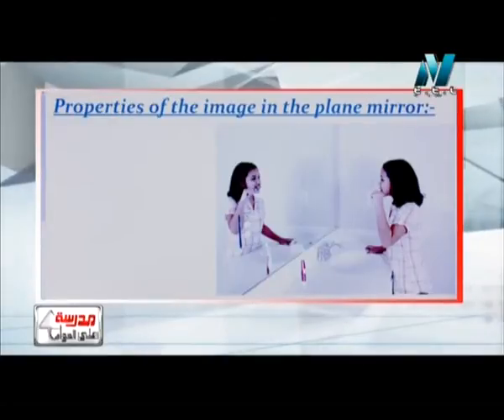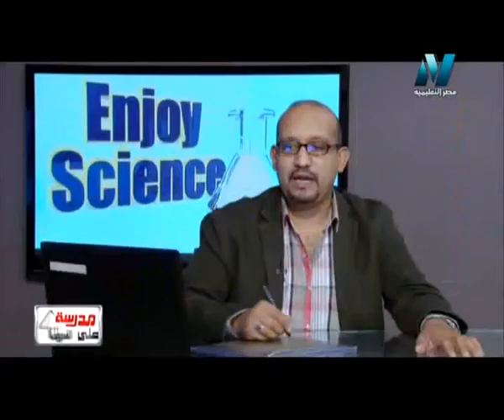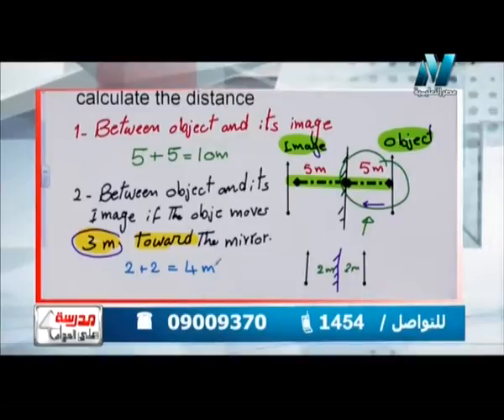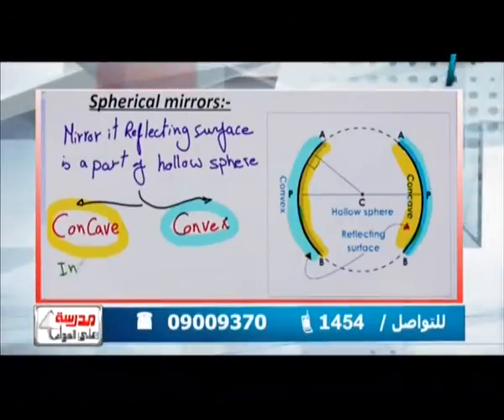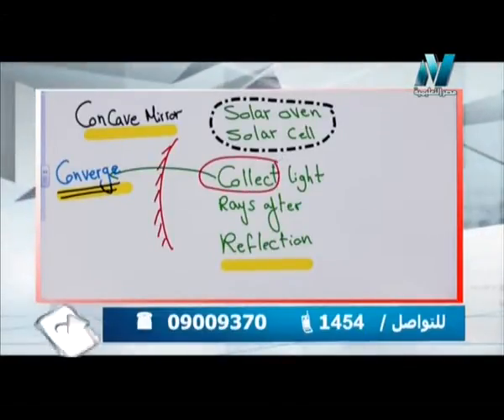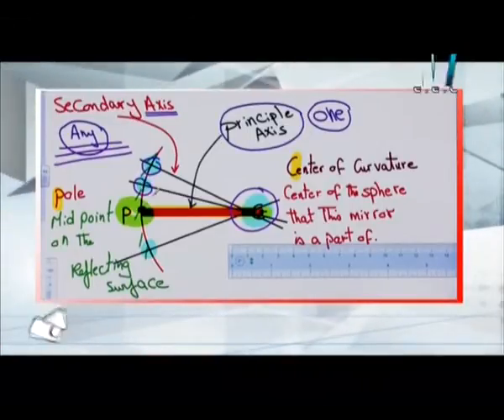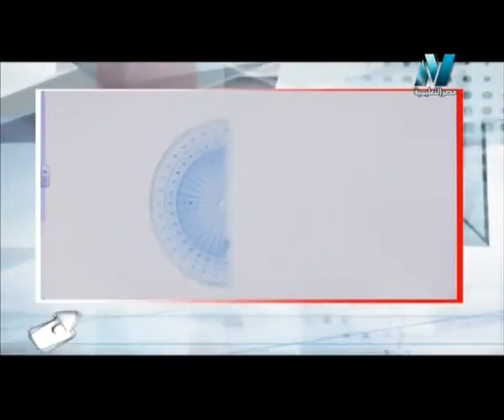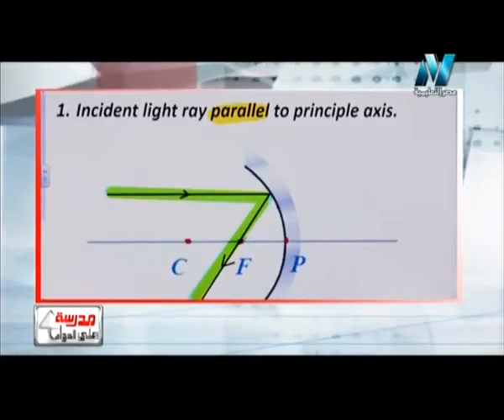27-10-2016 علوم لغات للشهادة الإعدادية حلقة 10 Mirrors